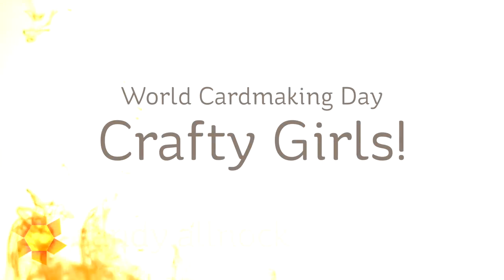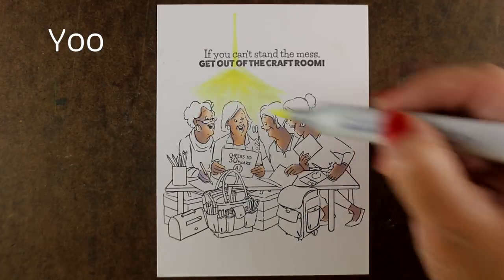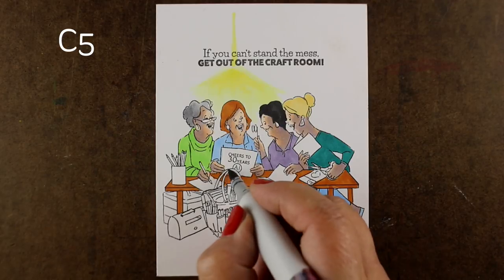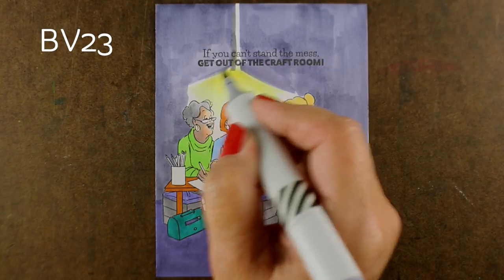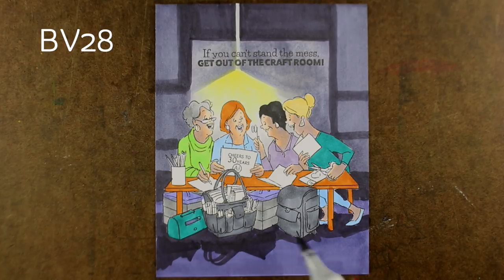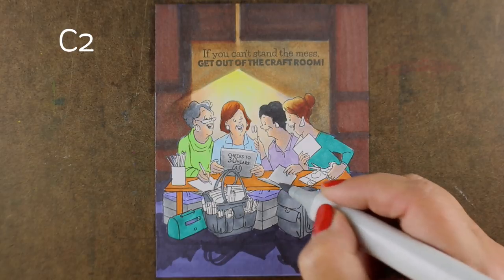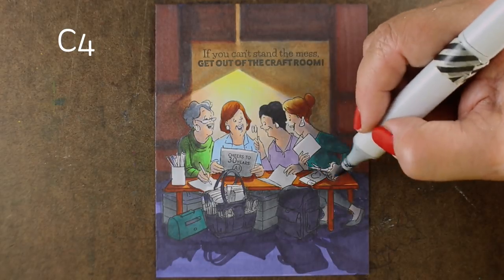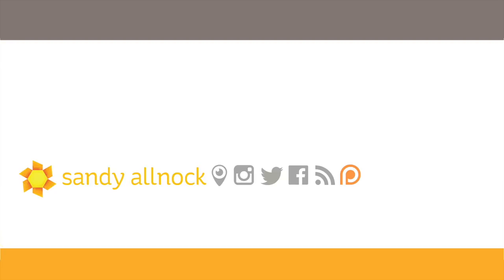Copic Coloring a Craft Room Scene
Are you excited for World Cardmaking Day? This card really celebrates getting the girls together for a late night session of creativity! Blog post with more info and pinnable images